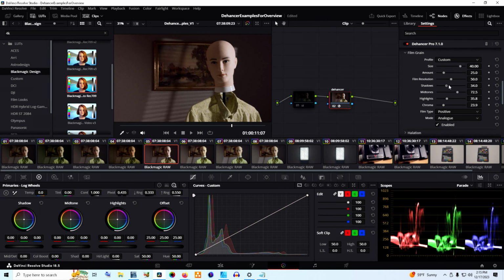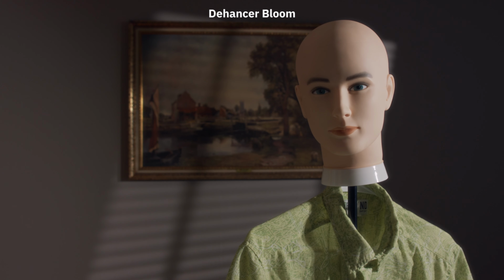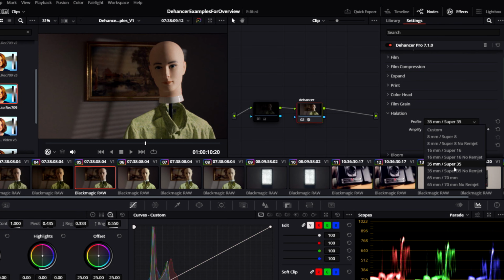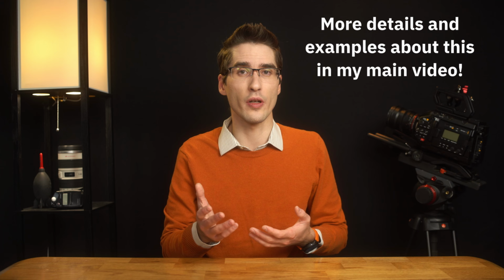Dehancer Pro QUICK Overview | Digital Film Emulation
This Video Covers: 🎥 This is an excerpt version of my full-length Dehancer overview video. In this video I discuss the film emulation plugin @Dehancer and its various tools. This is just a quick overview, so if you want more detailed examples and explanations, please check out the full video

(Vote on video topics & some exclusive videos!!)

+Aputure Fresnel Lens That Is Affordable and Effetive
+Godox Octabox Softbox I Love

+SAVE 10% ON GVM PRODUCTS WITH THIS or with the code TRENTONHOSHIKOCINEMATOGRAPHY